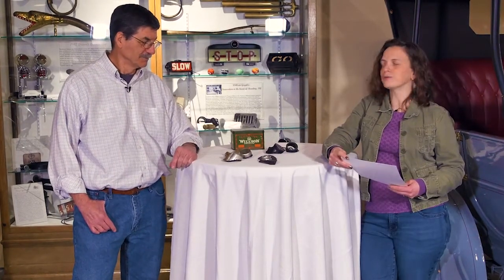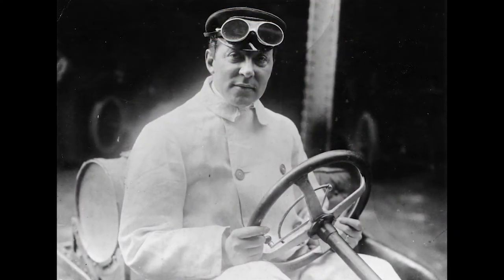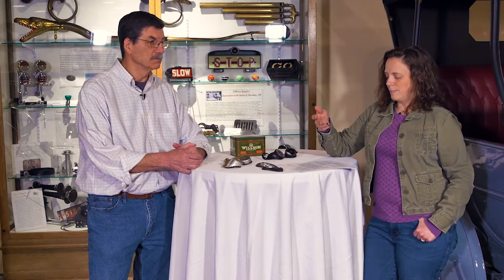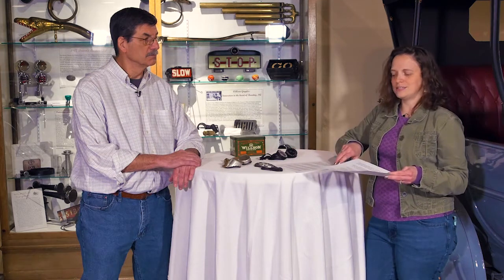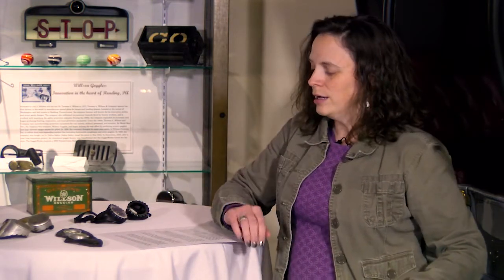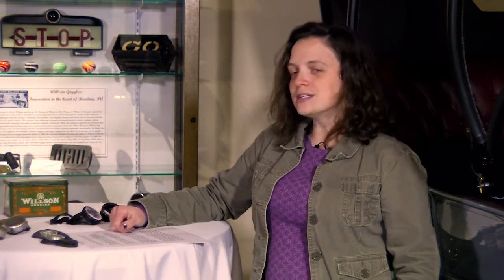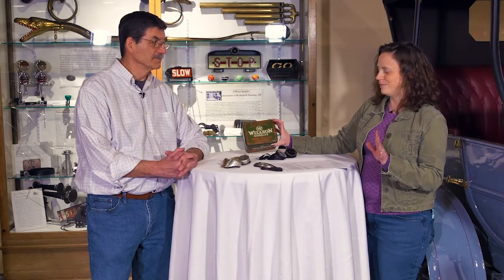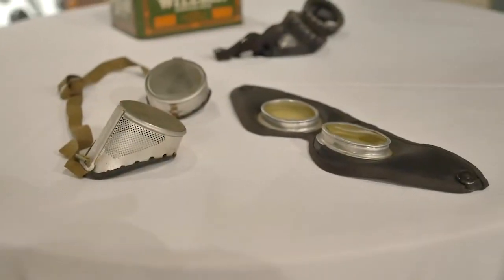Casing the Joint - Willson Goggles